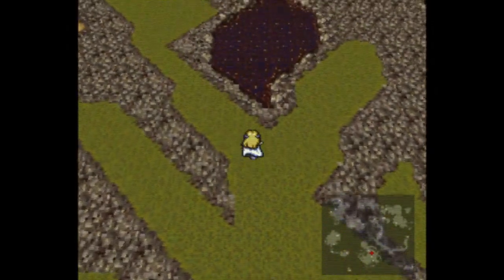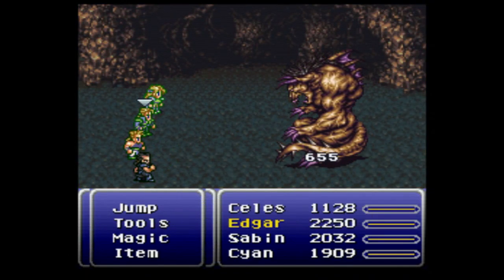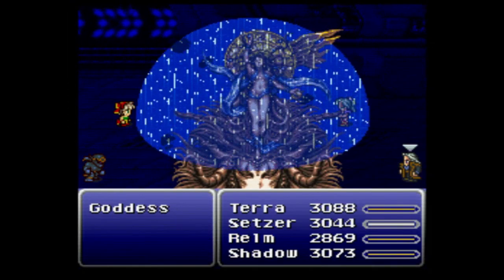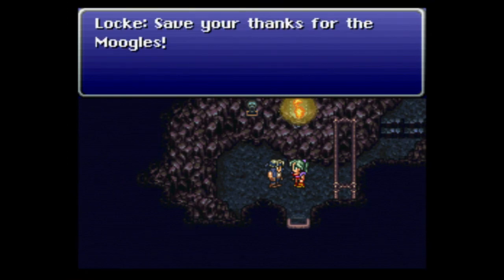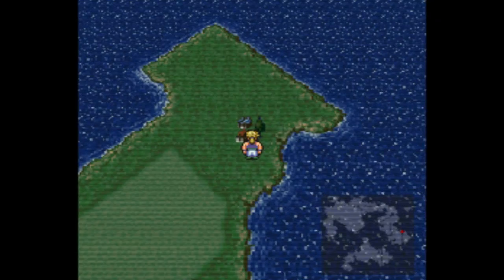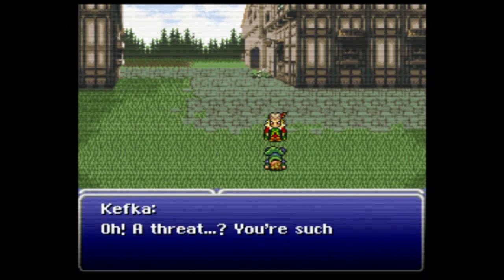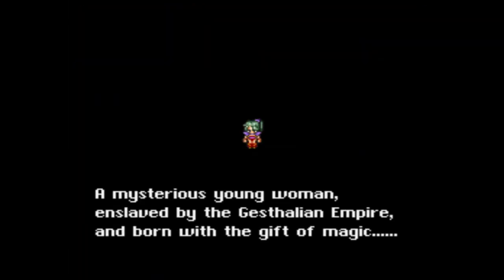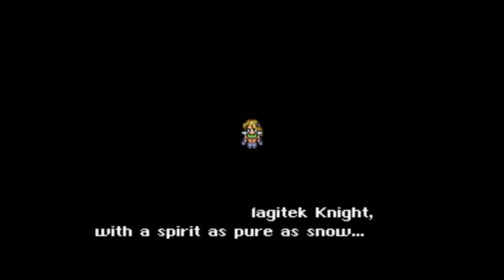Final Fantasy VI: Hope, Meaning, Purpose | Retrospective Review | Gaming Through the Years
Final Fantasy VI stands out as a wonderful testament to the strength of the human spirit. And it's a pretty good RPG, too.

Want to see these videos one week early (and ad-free)?

Time codes:
0:00 - Improvements Since FFV
3:48 - Characters in Battle
7:38 - Espers & Magicite
10:14 - Characters in the Story
12:54 - Stuff to Do in FFVI
13:50 - The Veldt Hates You
15:45 - The Villains
19:24 - The Themes
22:45 - World of Ruin
25:35 - Fun Little Details
27:08 - Localization
29:36 - Soundtrack & Conclusion

Endcard Artwork by OcaRockaRina (Twitter)

Featuring Music by:
Nobuo Uematsu